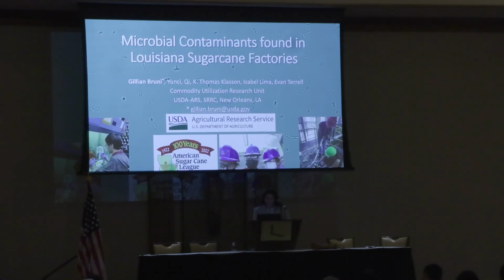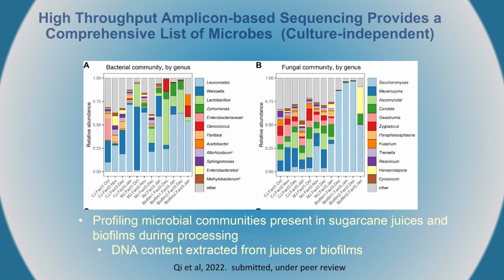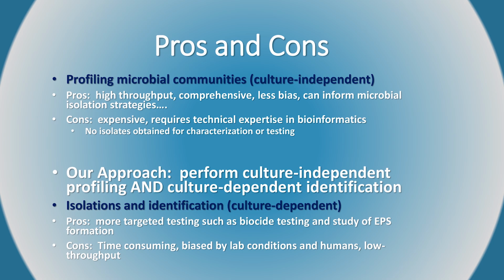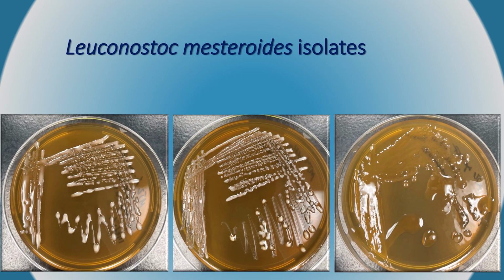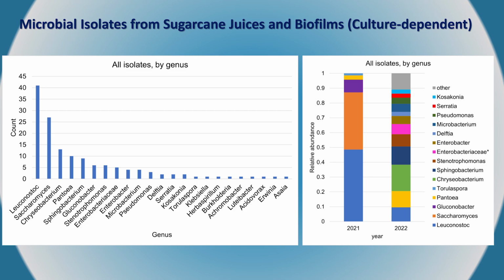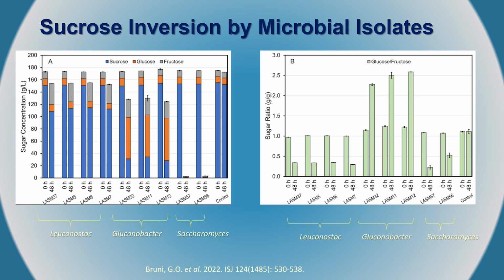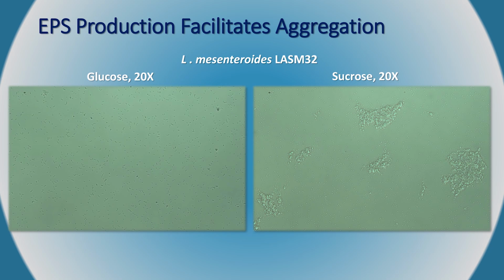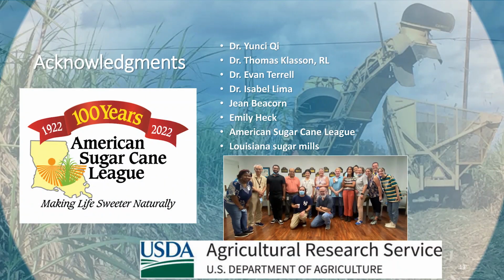Microbial Contaminants Found in Louisiana Sugarcane Factories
Gillian Bruni of the USDA-ARS, SRRC in New Orleans presents the research done by her and Qi Yunci, Thomas Klasson, Isabel Lima and Evan Terrell at the winter meeting of the American Society of Sugar Cane Technologists in Baton Rouge.